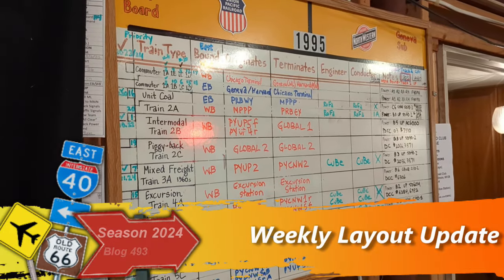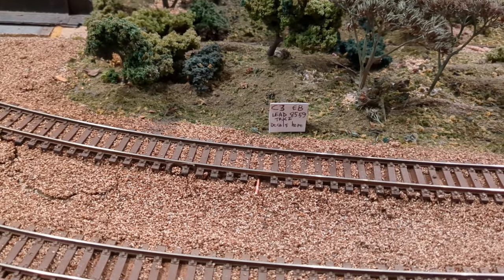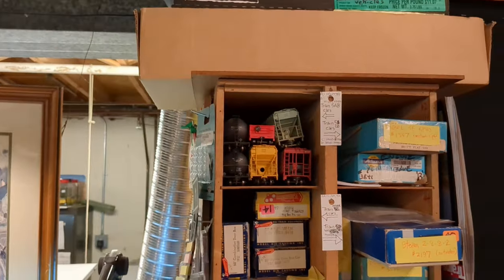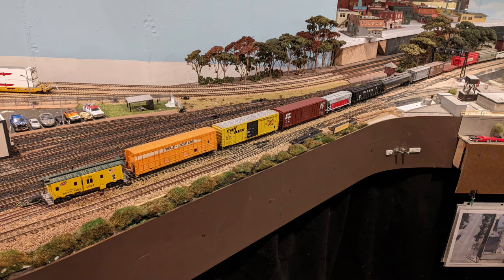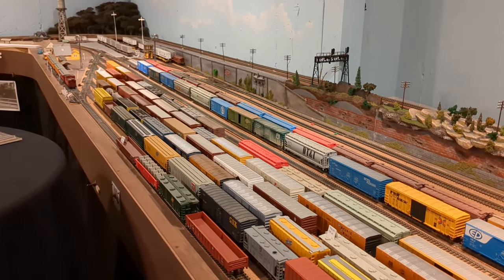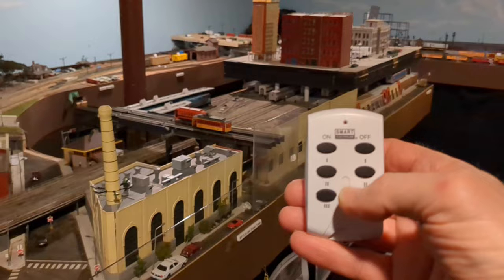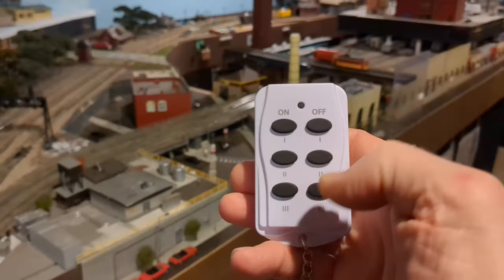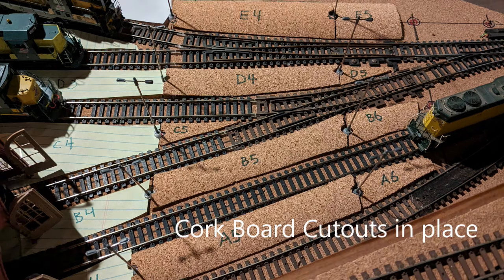Weekly Ho Scale Train Layout Update UP Geneva Sub Circa 1995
Lots going on again this week. Keeping it under 4 minutes. My goal is to keep it under three. Too much to handle this week. I hope you enjoy the video.